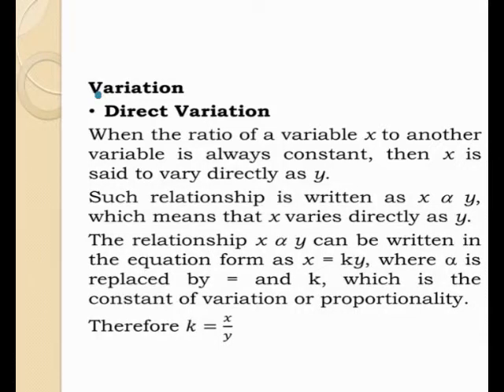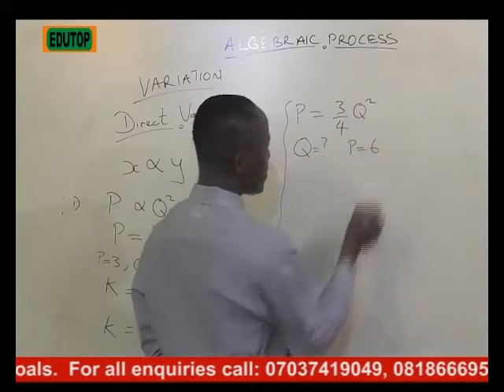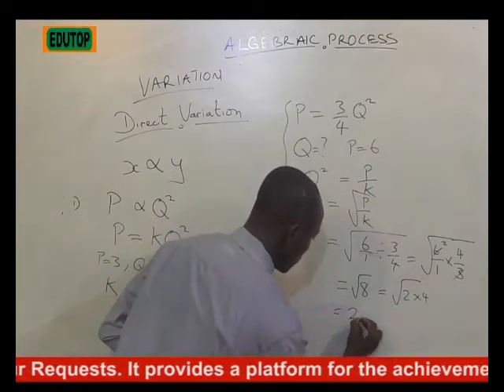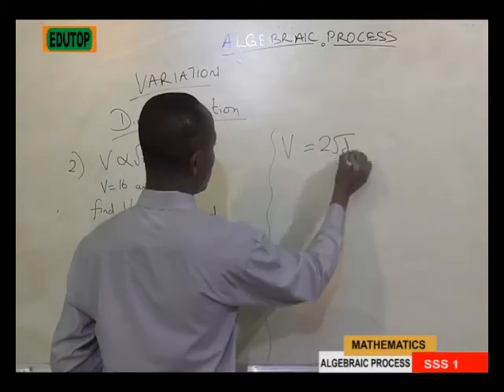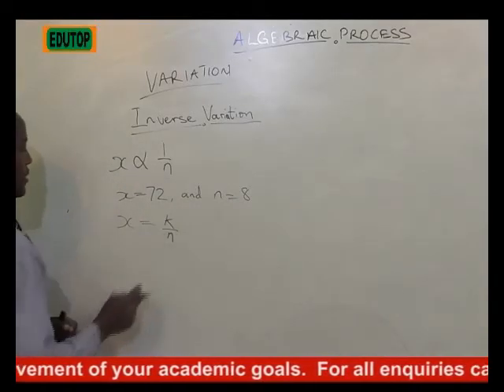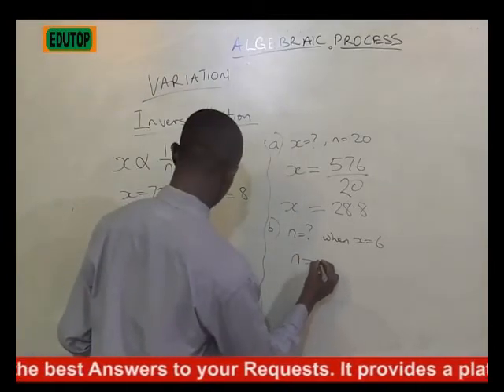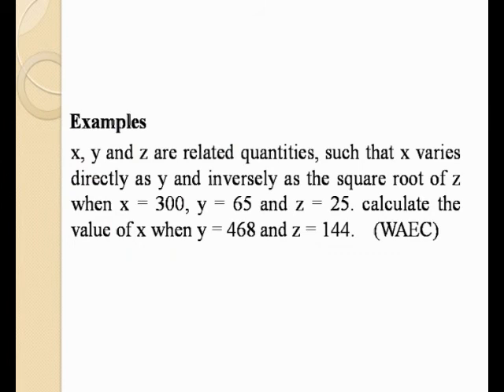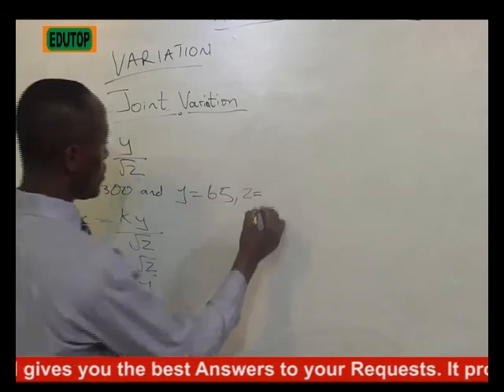(MATHEMATICS FOR SENIOR SECONDARY SCHOOL SS1) Lesson 31